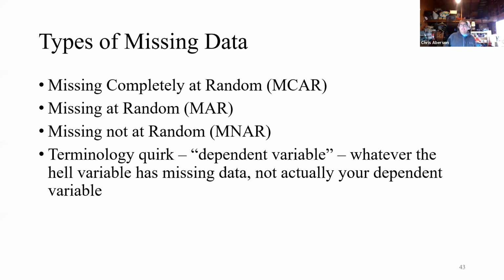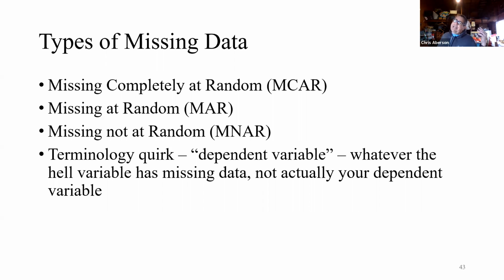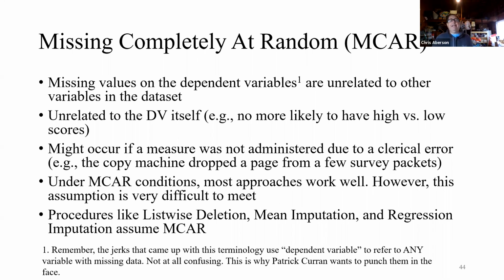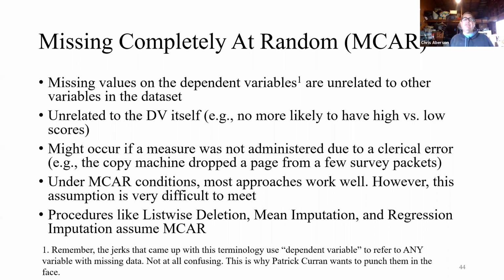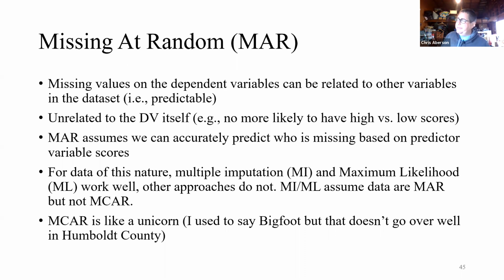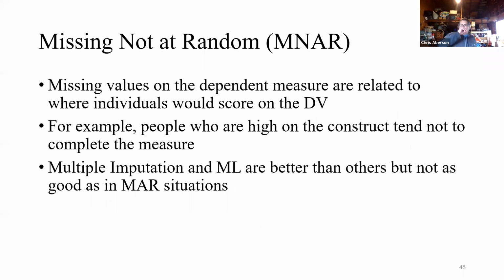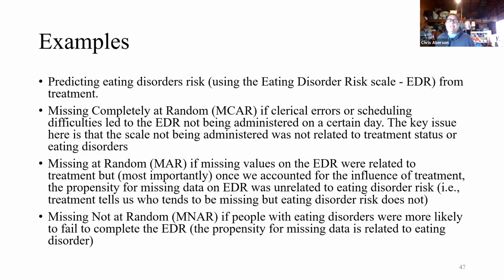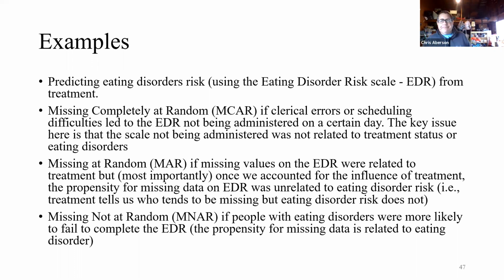Assumptions and Missing Data VI